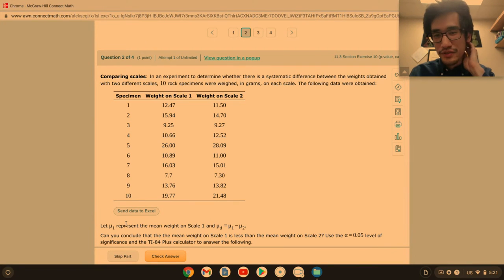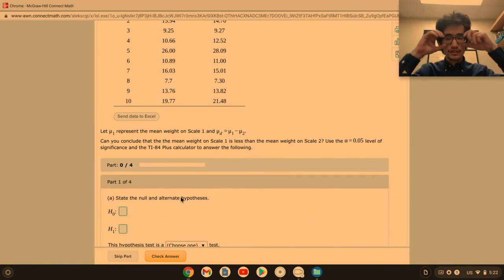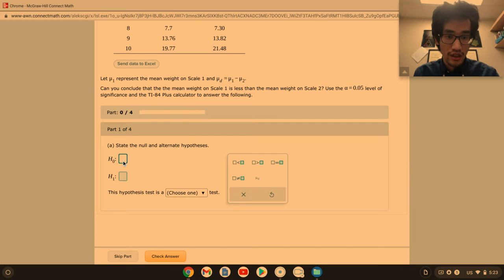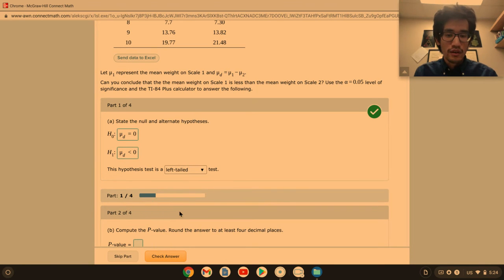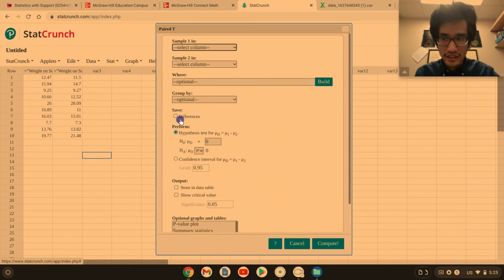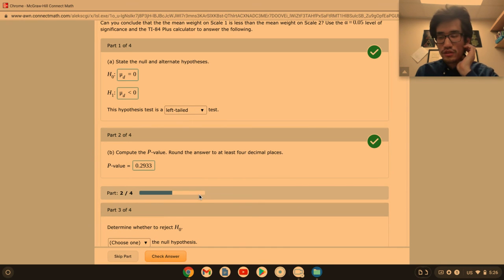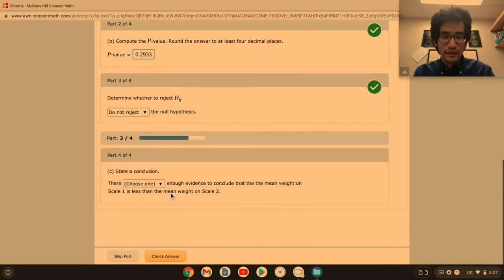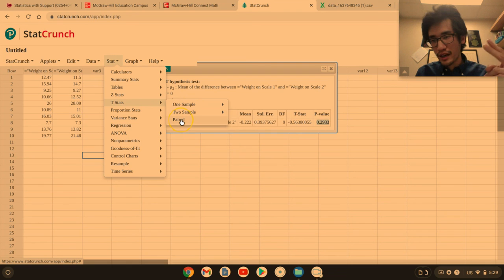Using StatCrunch for a Hypothesis Testing of Two Means Paired Data